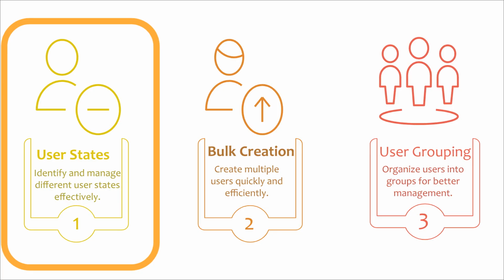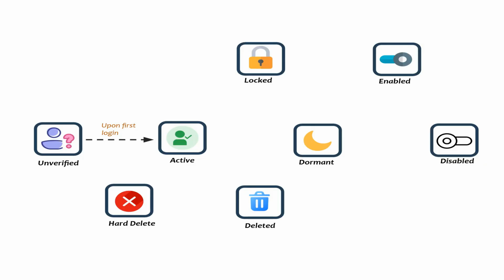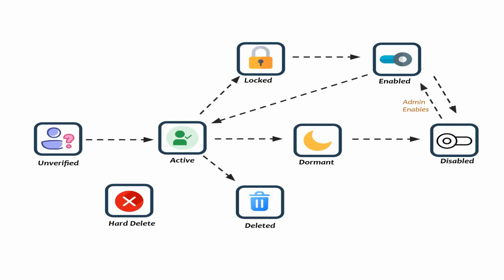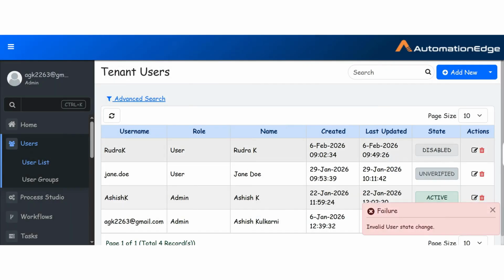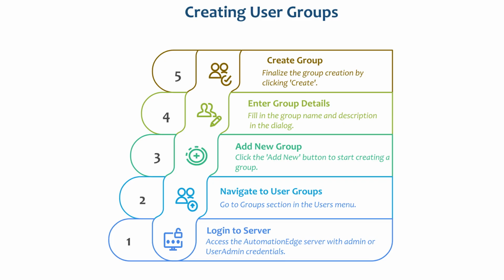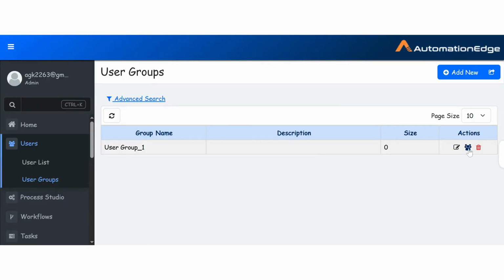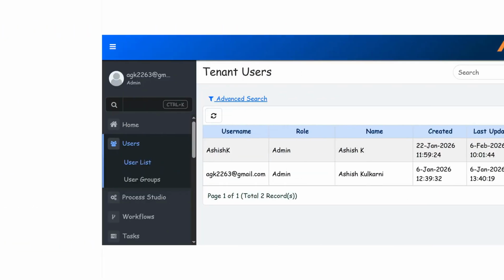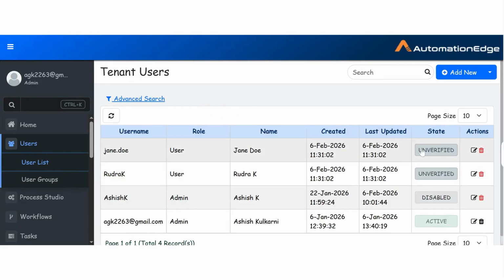Session 4 - AutomationEdge Associate Developer Training - User State_Bulk user_Group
Welcome to Session 4 of the AutomationEdge Intermediate course!

In this video, you will learn how to manage users efficiently in AutomationEdge using User States, User Groups, and Bulk User Upload features.

The session explains different user states such as Active, Dormant, Locked, Disabled, and Unverified, along with how admins can manage user access and transitions. You’ll also learn how User Groups simplify permission management and how to onboard multiple users quickly using bulk upload templates.

📌 Topics Covered:
• Understanding User States and lifecycle
• Managing user access and retention settings
• Creating and configuring User Groups
• Adding users to groups
• Bulk User Upload for Native and LDAP users
• Step-by-step bulk onboarding process

📌 By the end of this session, you’ll understand how to organize, manage, and scale user administration effectively in AutomationEdge.